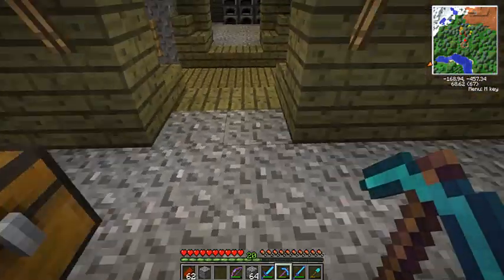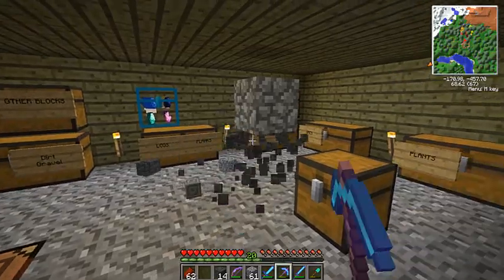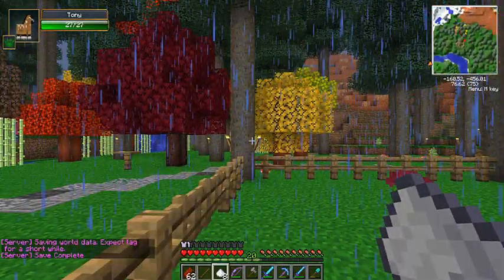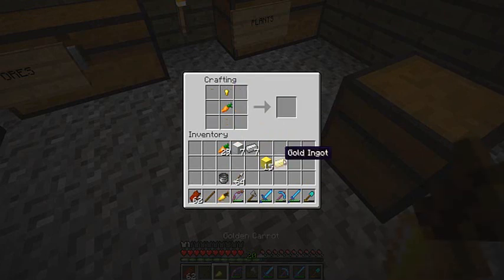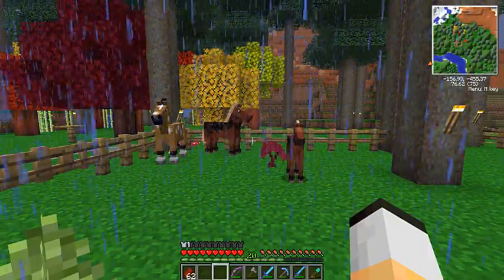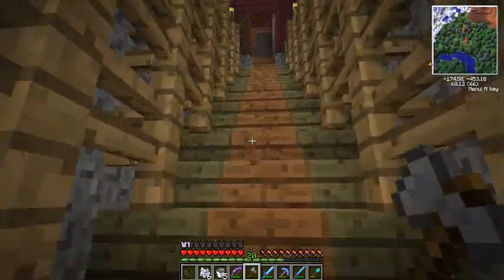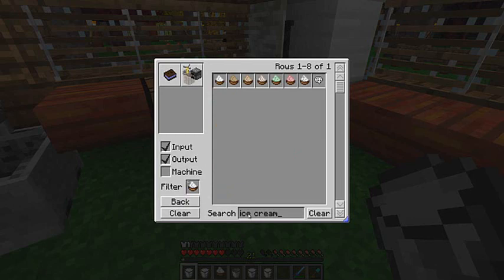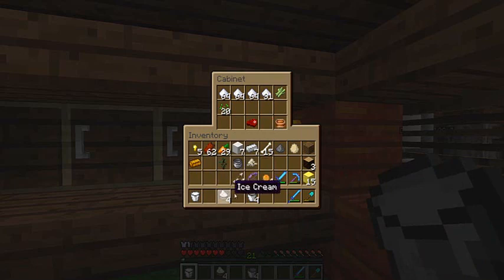Ady Plays: Modfields SMP #9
★ Welcome to Modfields ★
In this series we play modded Minecraft. We have a heap of mods that are installed (it took ages to do D: )
This is an INVITE ONLY server, don't ask, it will ruin your chances! So don't!